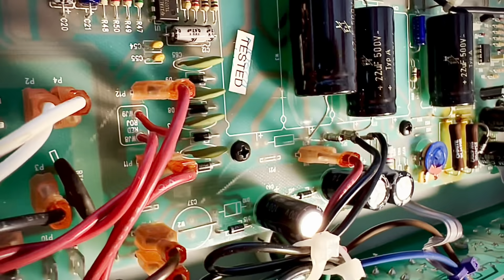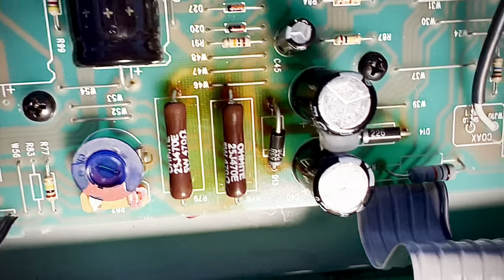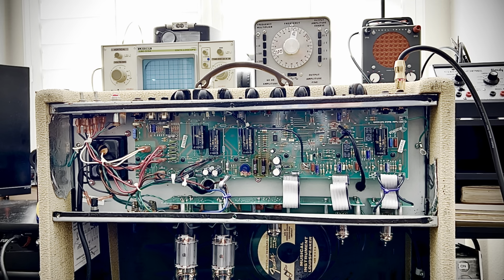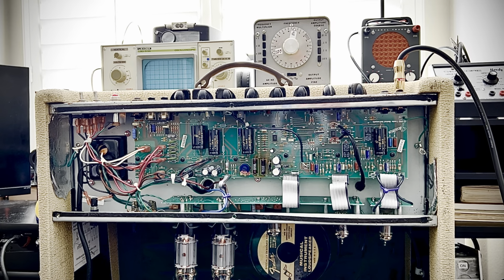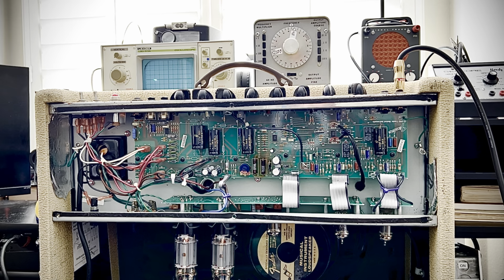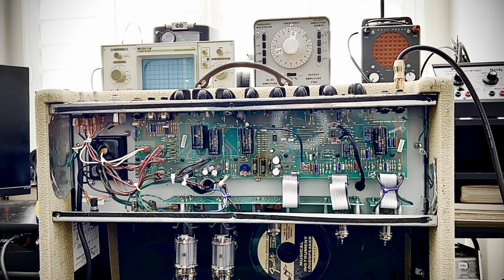2002 Fender Hotrod Deluxe: Extra Crispy